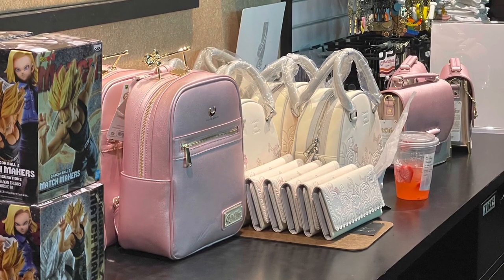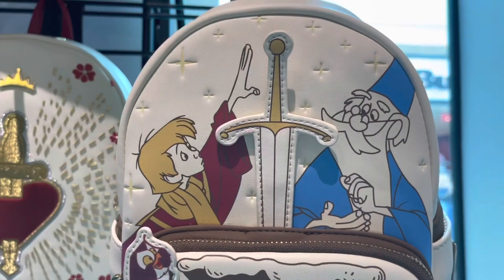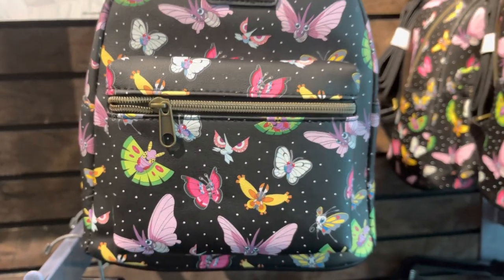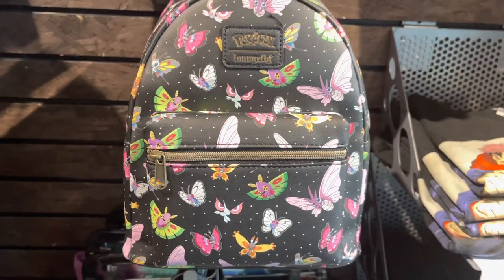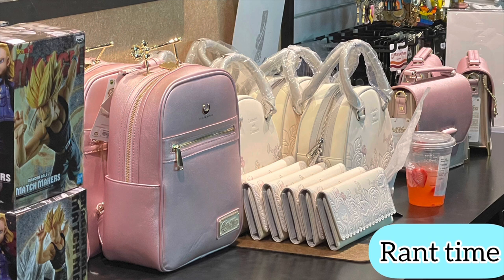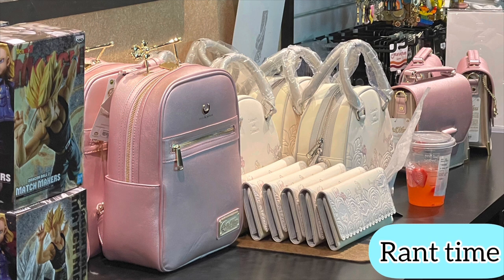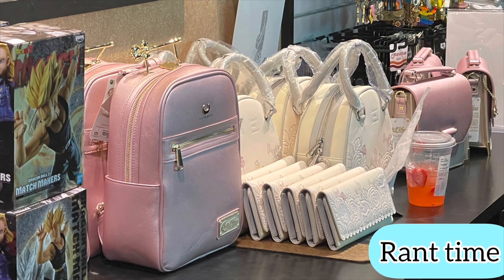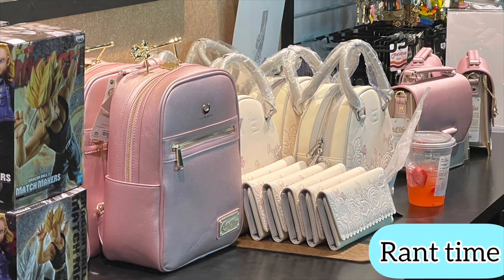Disney Bags inside Boxlunch/Sailor Moon release/rant